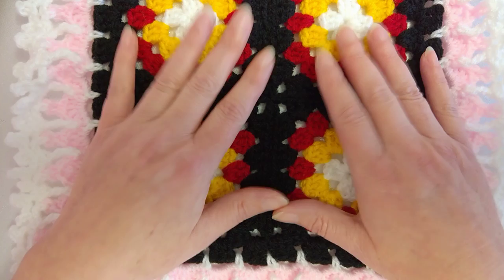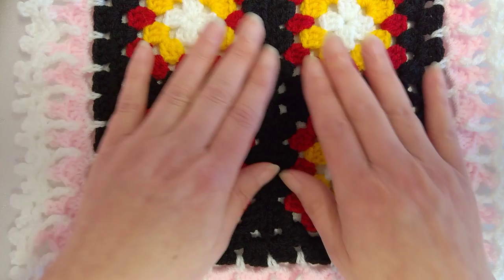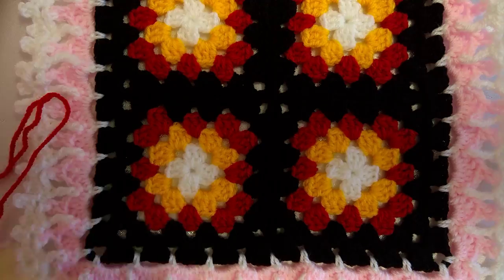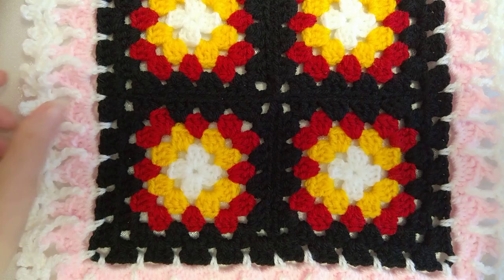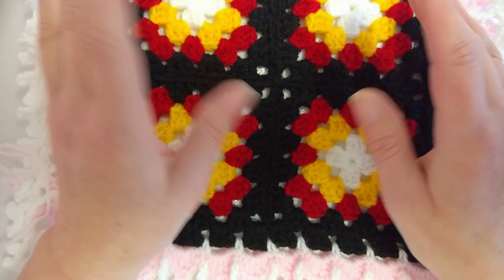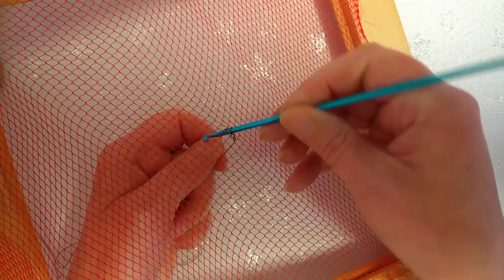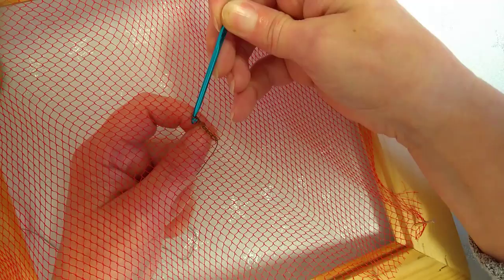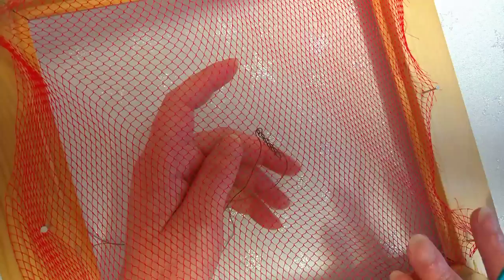I've discovered the origins of crochet, it began in Limerick, Ireland, and here's my proof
I've discovered crochet began in Limerick in Ireland and have made this video as part of my evidence to present to Limerick council. Hopefully they will be in touch and together we can add a missing part of history to the records.
I have a lot more information to back up my theories, this video is just a quick summary.
As you can tell, I love crochet and care enough to trace it's history :) I never in my wildest dreams expected to find out my early ancestors were involved in such a mystery!